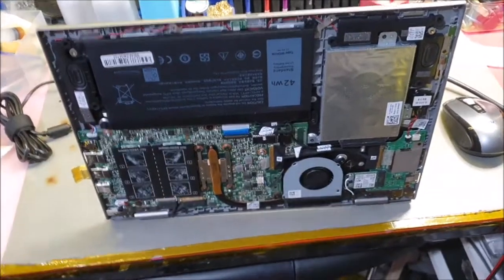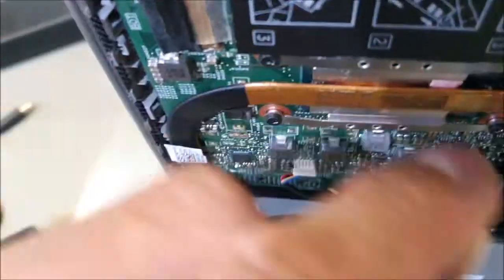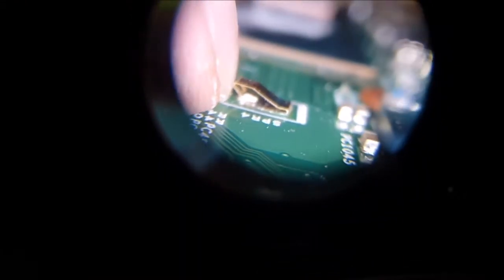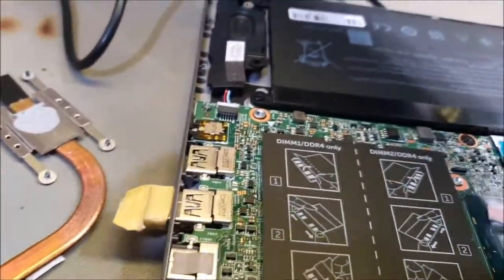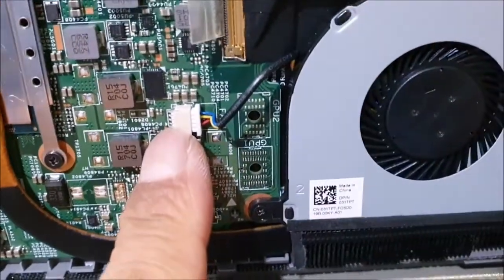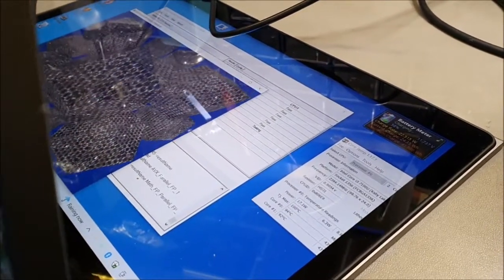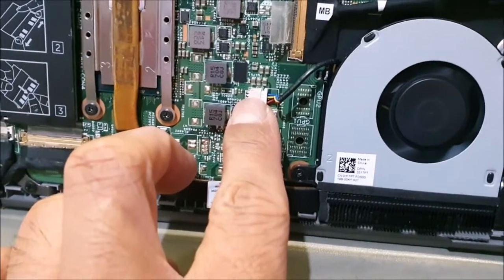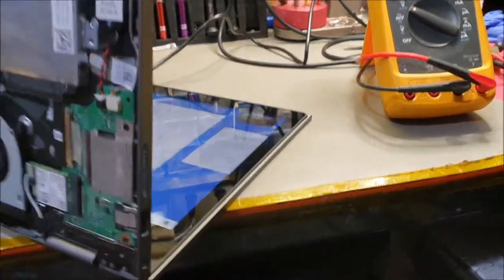How to fix Dell Inspiron 13 5378 no fan spin overheating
Northwest, Manchester. Computer and Electronic repairs